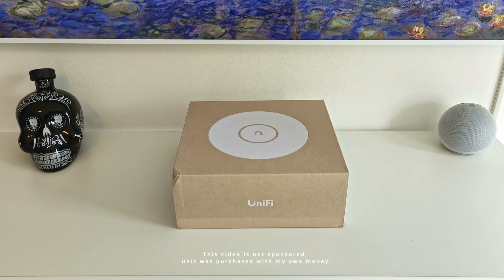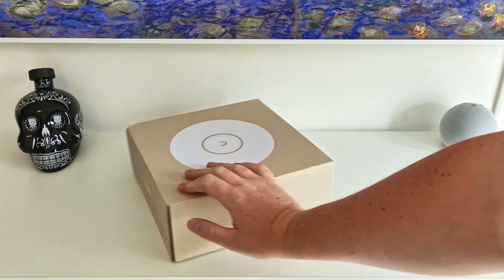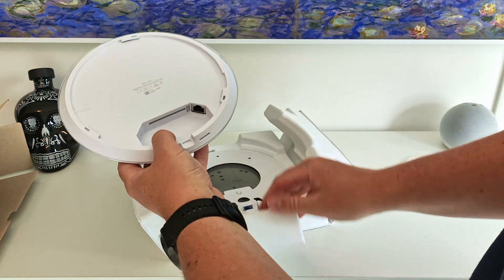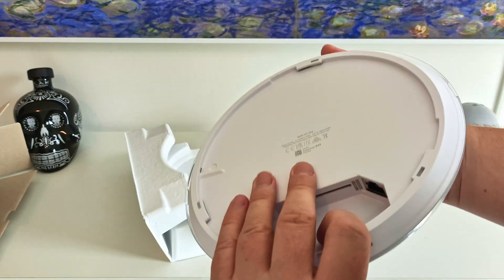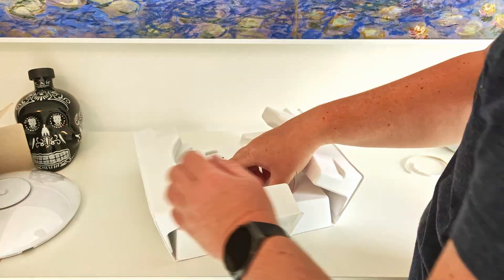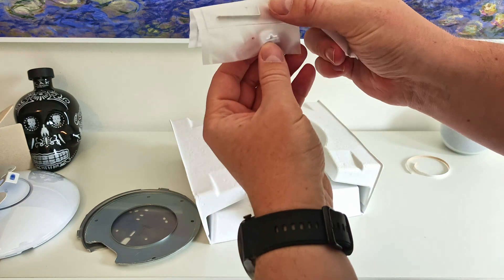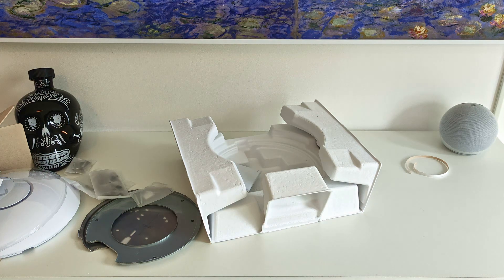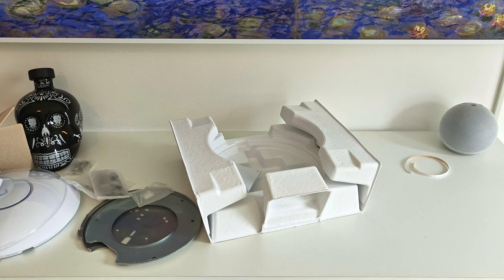Unifi U7 Pro Unboxing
Unboxing the UniFi U7 Pro: WiFi 7 Powerhouse!
Dive into Ubiquiti's latest WiFi 7 access point. We'll explore the U7 Pro's impressive features, including 2x2 MIMO across all three frequency bands (2.4 GHz, 5 GHz, and 6 GHz). Is this the ultimate AP for your network?
Plus, I recently added the UniFi Gateway Ultra to my setup. Check out that video for more UniFi goodness!

00:00 - Intro
00:15 - Accessories Needed
00:31 - Unboxing
03:10 - Unify Gateway Ultra
03:23 - What u7 pro is replacing